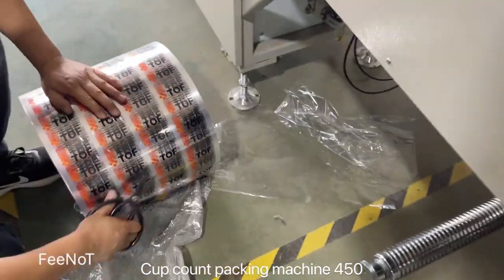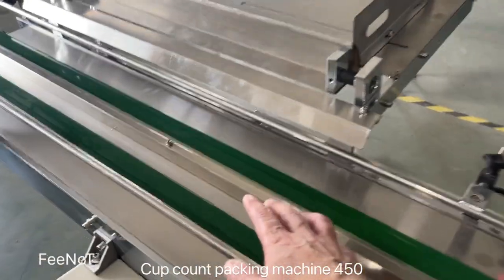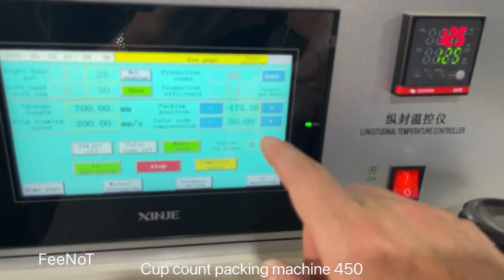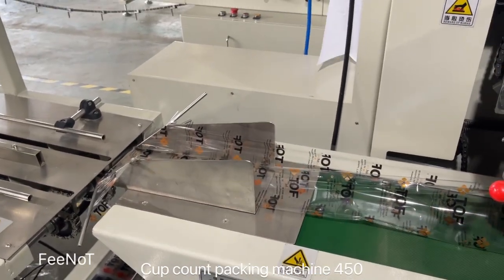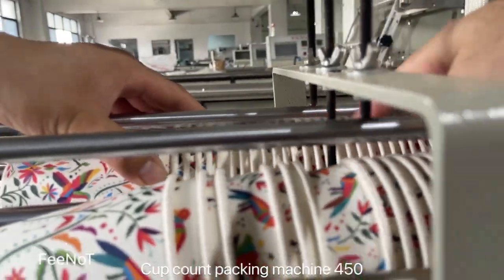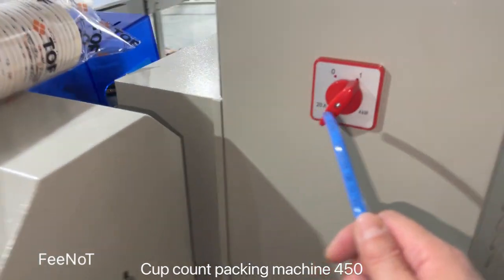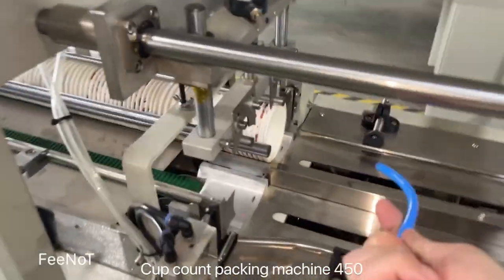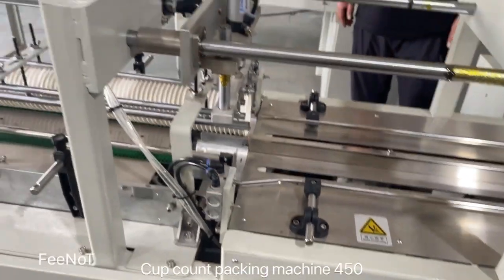Installation instruction paper cup count packaging machine - maintenance manual Mexico 220v 3phase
Installation instruction of paper cup count packaging machine - maintenance Mexico

Paper cup count packaging machine - FeeNoT best paper cup making packing machinery

Advanced Tech Best Quality
SMART Paper cup machine 150S (Full SERVO driven)
Speed: 150 cups/minute (9000 cups/hour),
Cup Size: 3oz~16oz,
Promotion Price: $1~$40,000

Replace OLD bulky complex shaft-cam-chain-gear-links mechanism paper cup machine.

Bestpapercupmachine.com
FeeNoT.com

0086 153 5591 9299 whatsapp/wechat

PE coated paper, cup stock paper, grease proof paper,